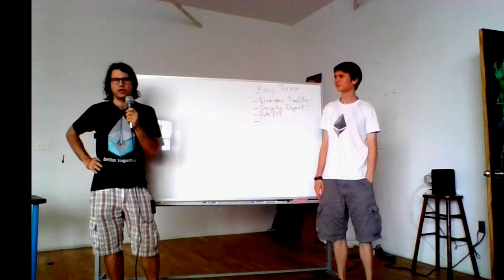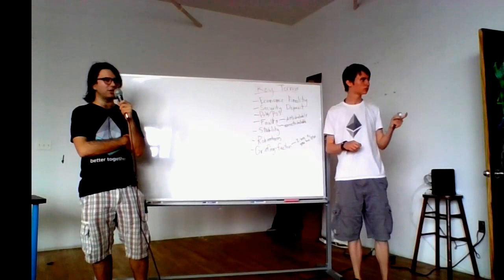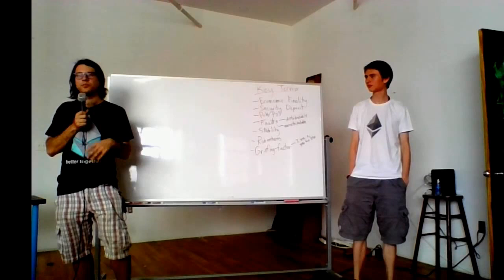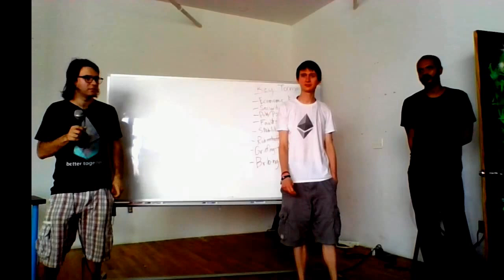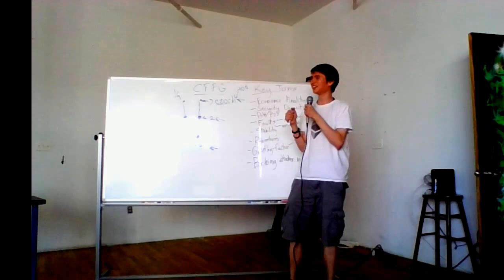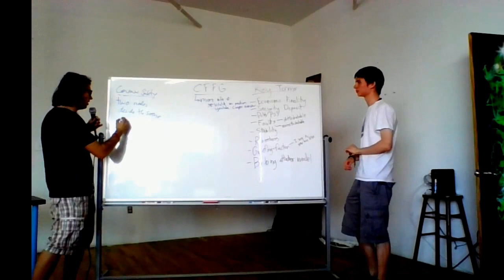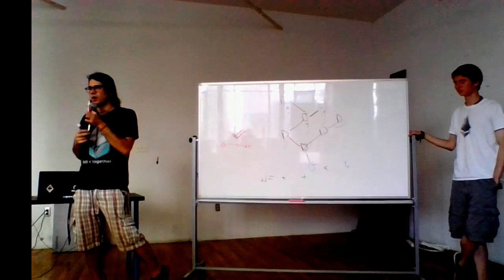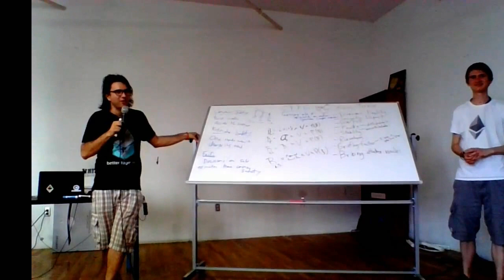NYC Ethereum Meetup: Proof of Stake w/ Vlad Zamfir and Karl Floersch - Live Stream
A Proof of Proof of Stake Showdown with Vlad Zamfir and Karl Floersch

3:00 PM to 6:00 PM

Hosted by ConsenSys